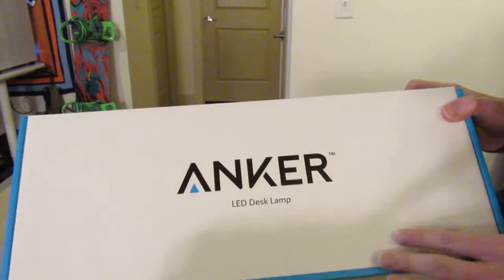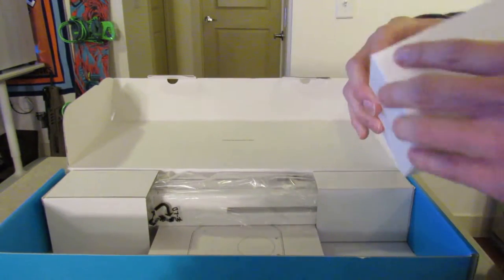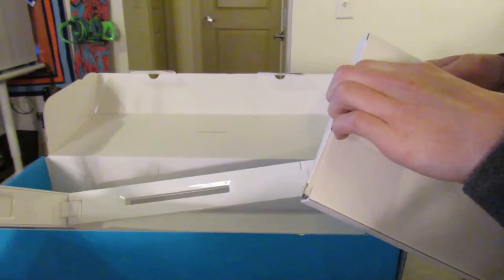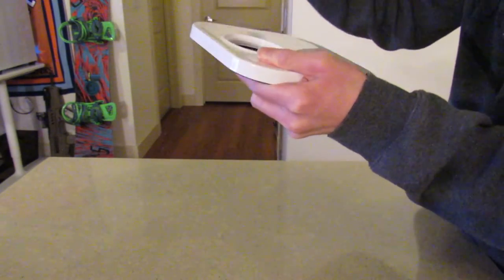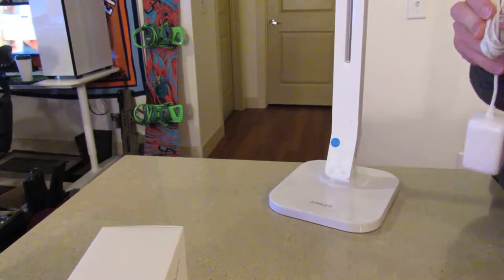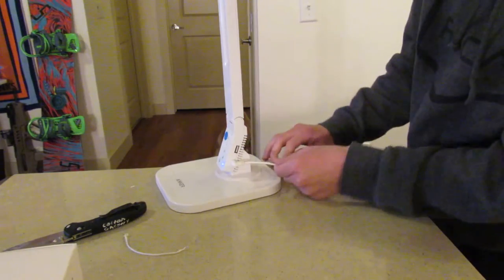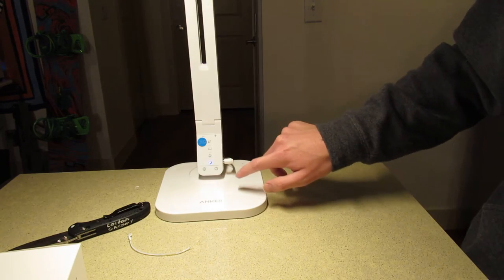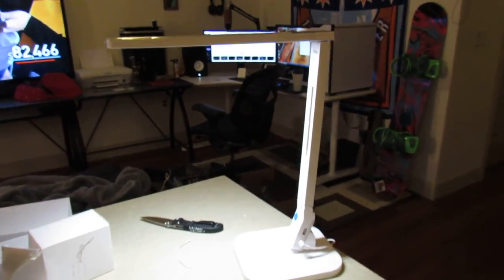Anker Lumos Led Desk Lamp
lamp of the future